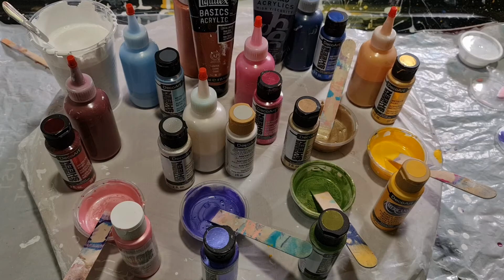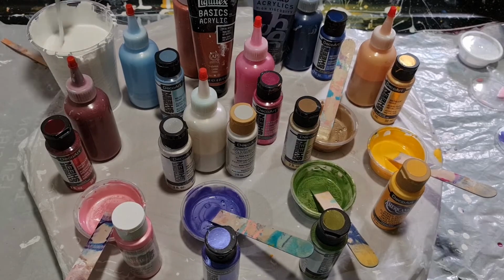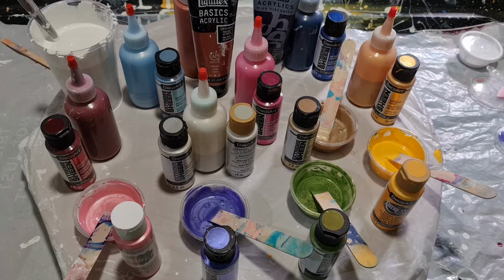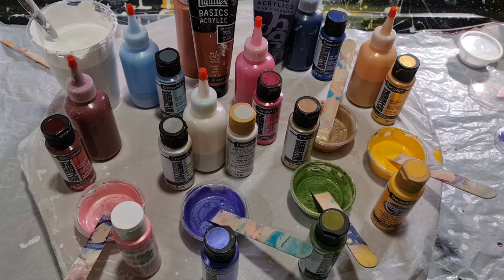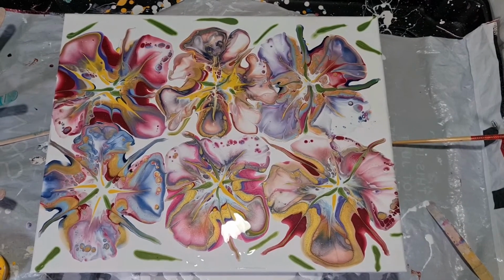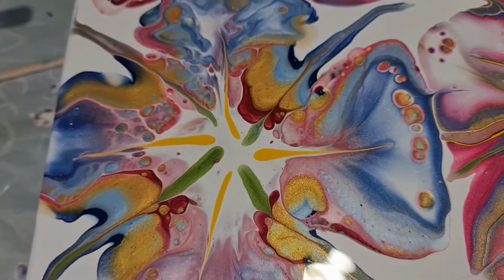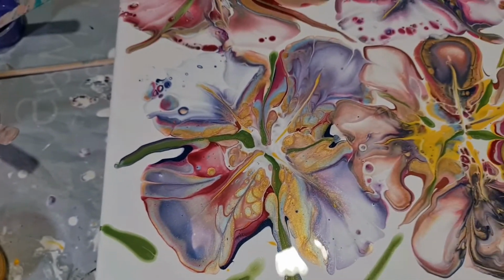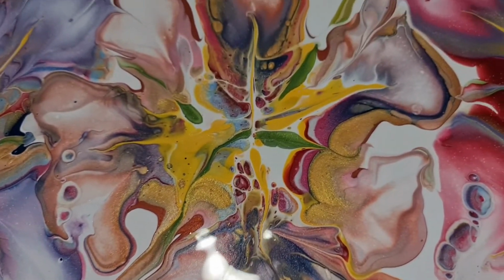#50 Creating a Beautiful Metallic Flowers Painting / Ambitious Experiment/ Acrylic Painting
50th video extravaganza!  Lets go big to celebrate!
An Experiment to try to create six bloom style flowers!  Trying not to stretch and distort the beautiful intermingling colours and shapes.
This painting is a unique creation, blending together lots of beautiful colours to make a, one of a kind, painting!  It was great fun to do and a challenge to pull off!